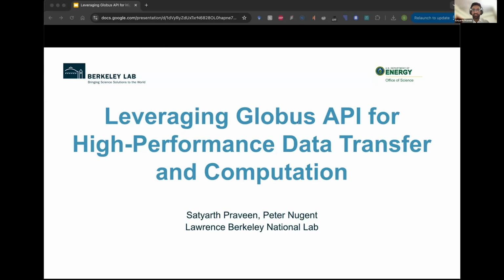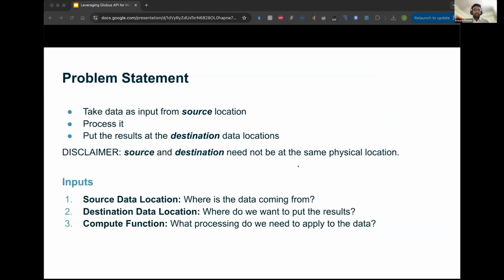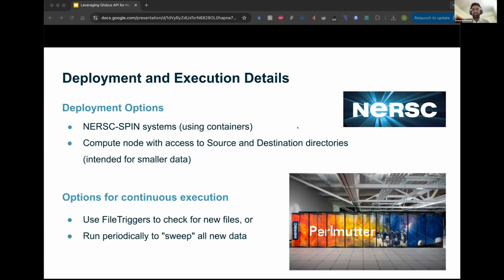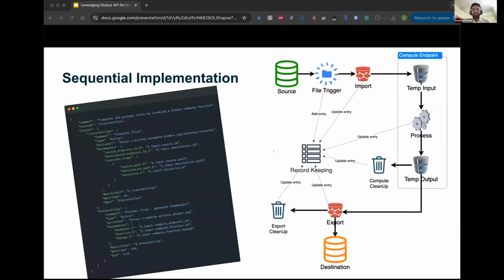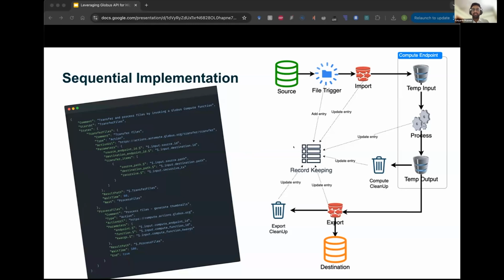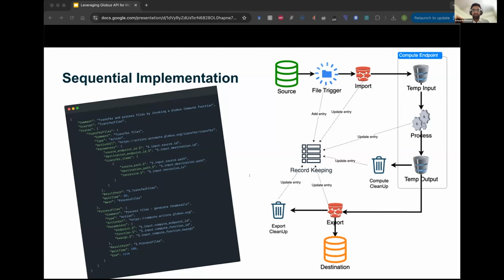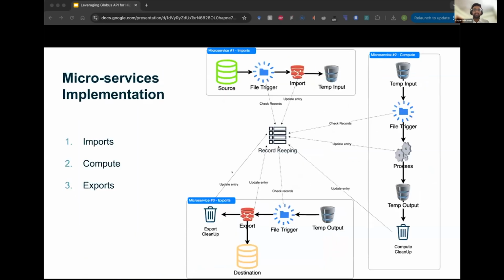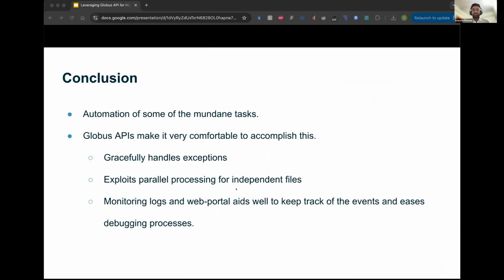Leveraging Globus API for High-Performance Data Transfer and Computation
In this presentation, Satyarth talks about the potential usage of Globus APIs to transfer and compute large amounts of data across different Data Centers.